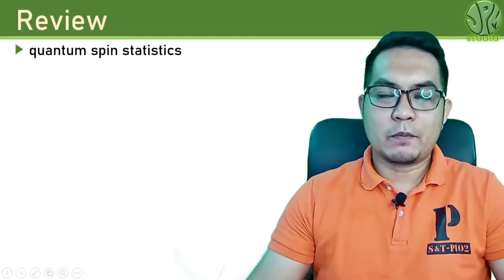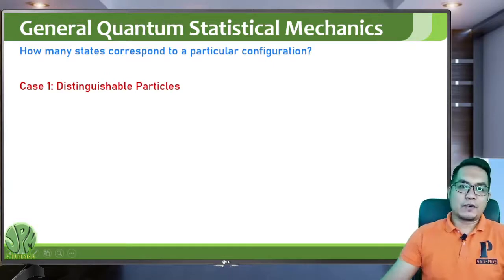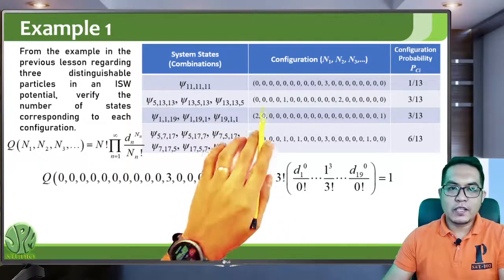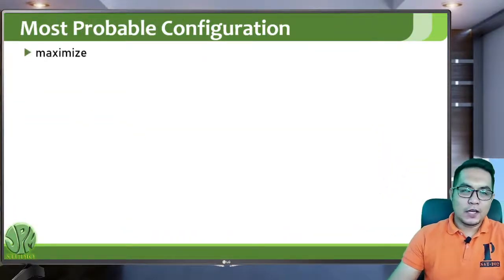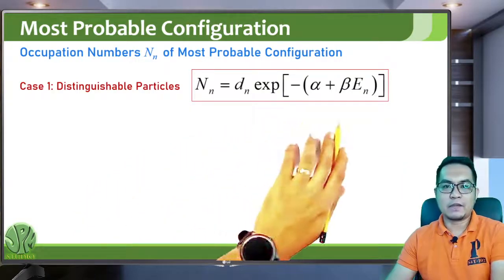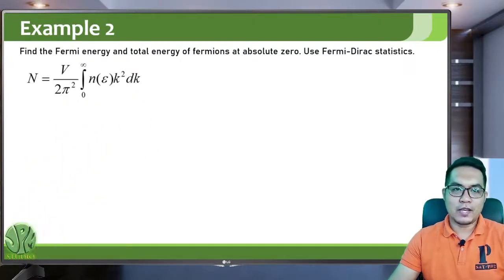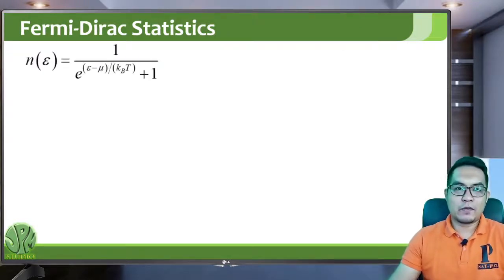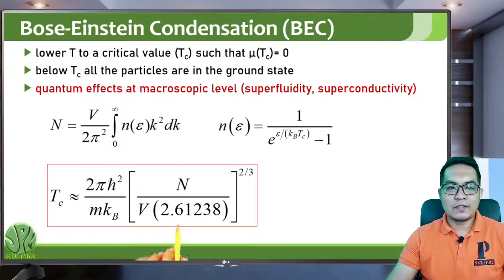Quantum Mechanics | Lesson 5.5 | General Quantum Statistical Mechanics